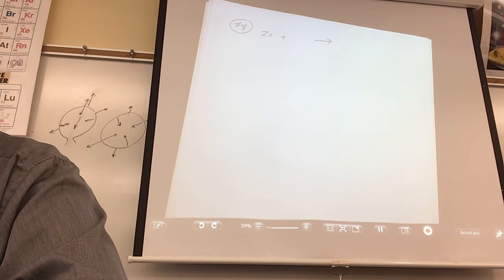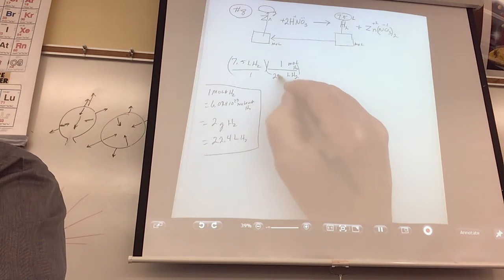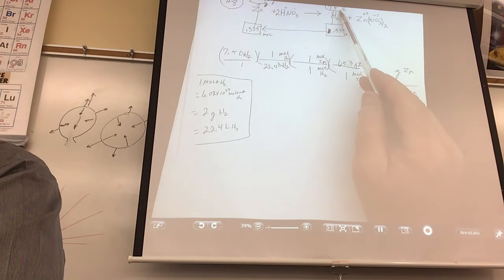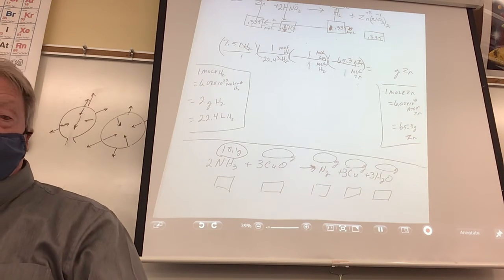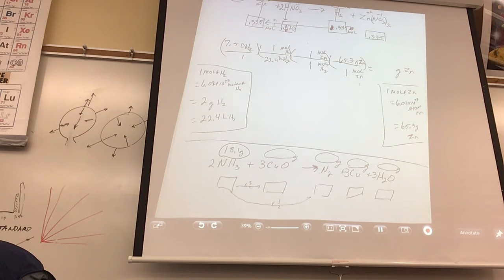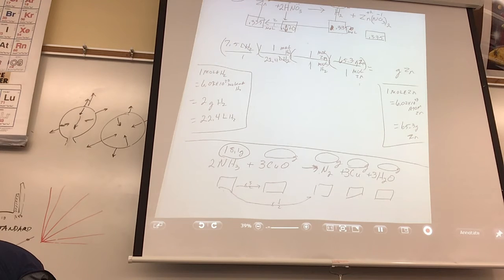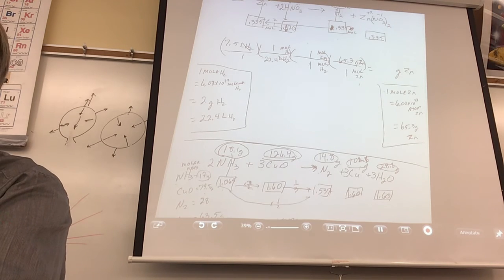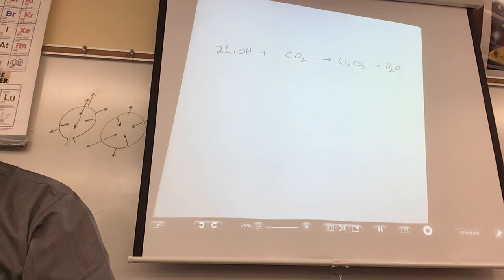April 16, 2021